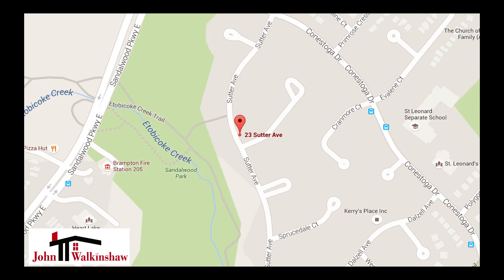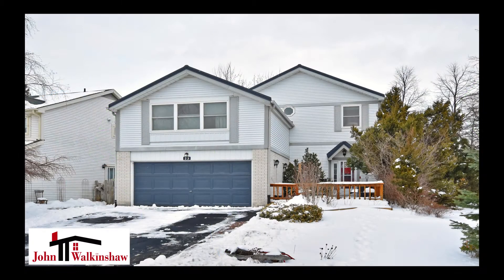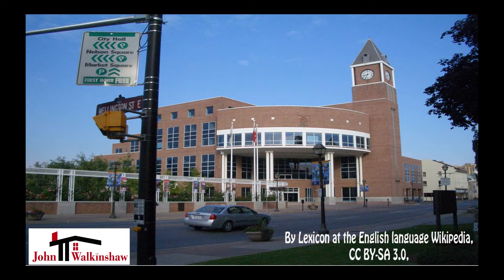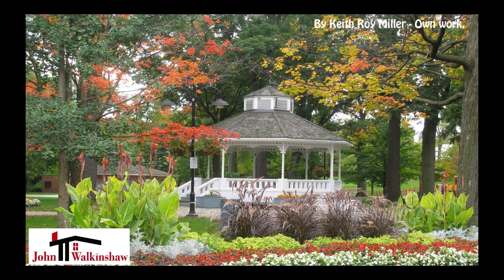**SOLD** 23 Sutter Avenue Brampton, John Walkinshaw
Beautiful family home located in Brampton Ontario, close to Gage Park, schools and amenities.